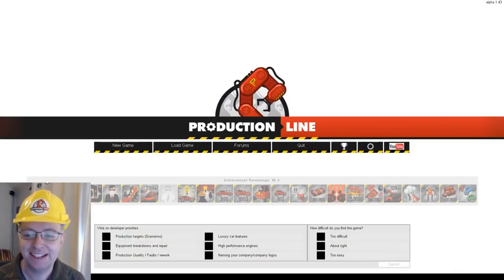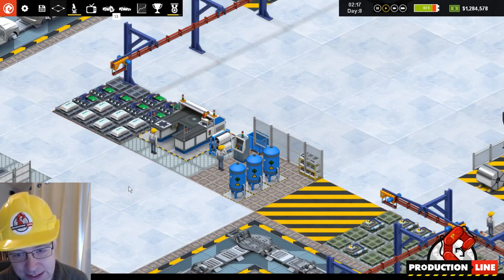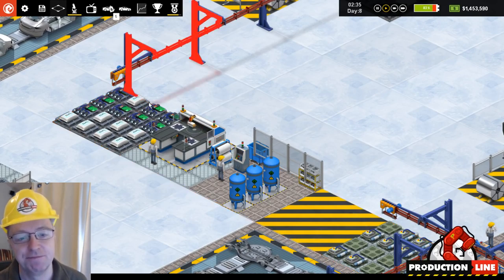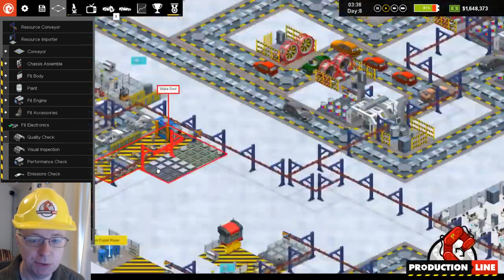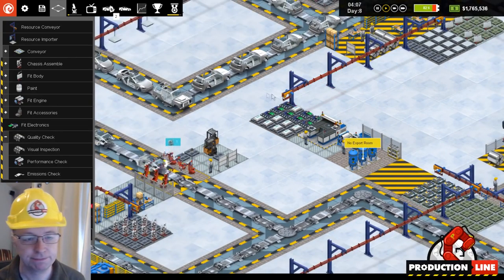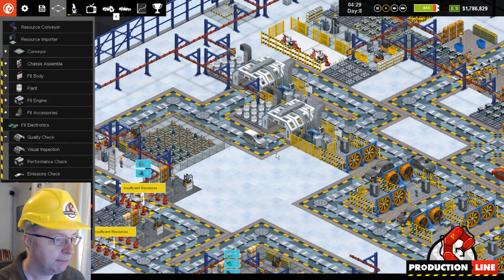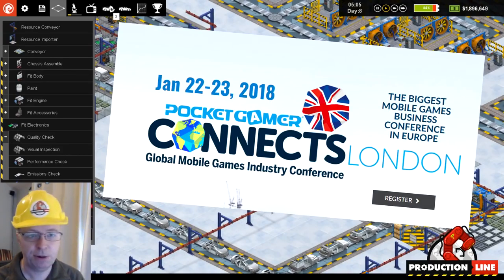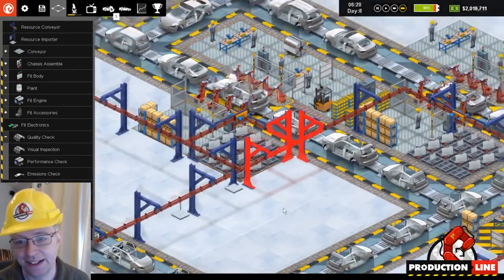Production Line Game: Dev blog #56 (Stitch those air bags!)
This is an in-development PC isometric management/strategy/tycoon game coming some time in 2017. Its is effectively 'car factory tycoon', and the player has the role of designing a giant car factory, working to bring down the cost, and up the production of modern cars.

The game is currently in Early Access and the price is currently $17.99